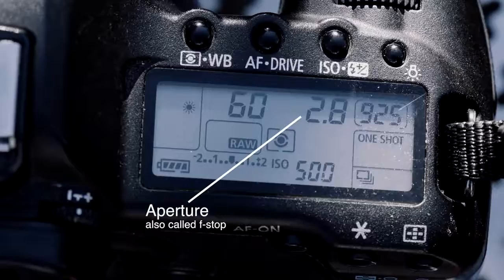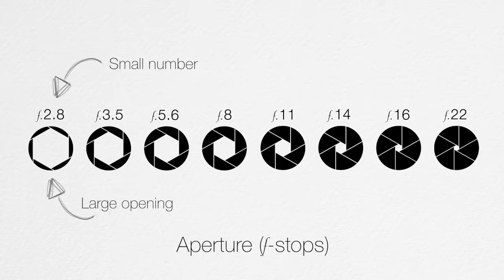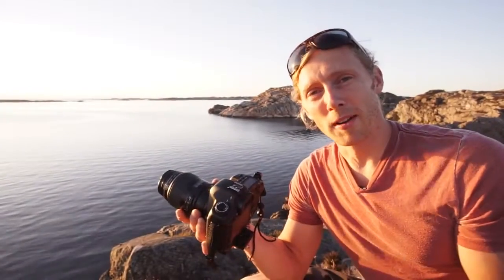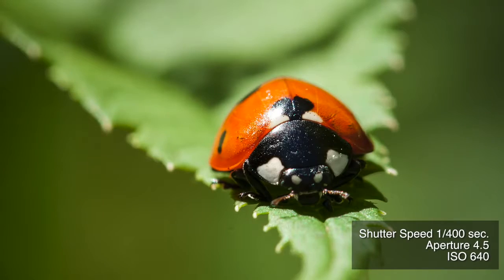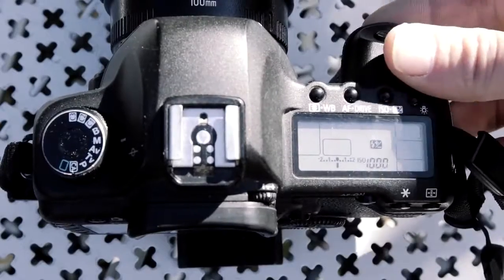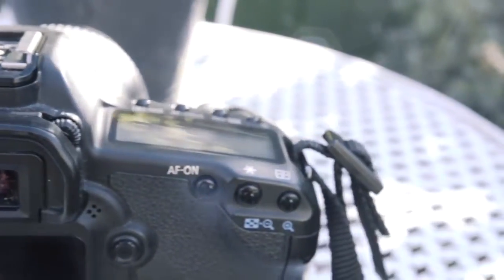DSLR Camera Basics Tutorial Shutter Speed Aperature ISO HD, 720p [ PCA Channel ]